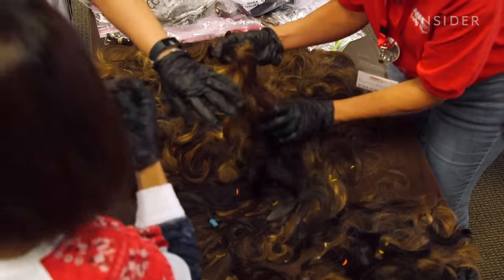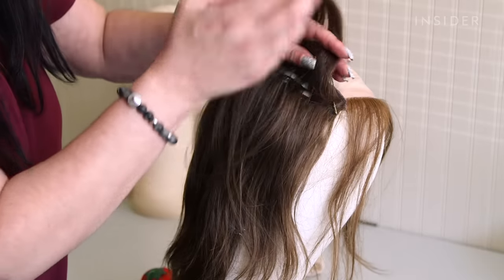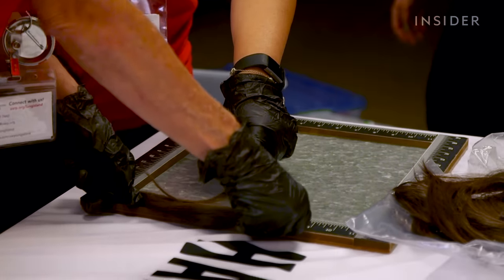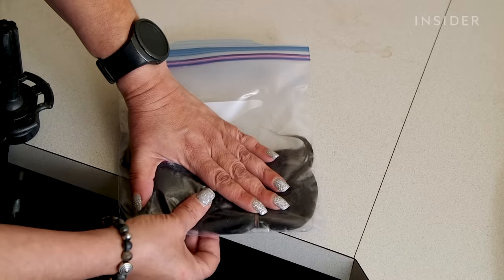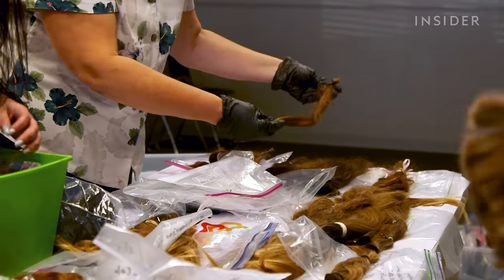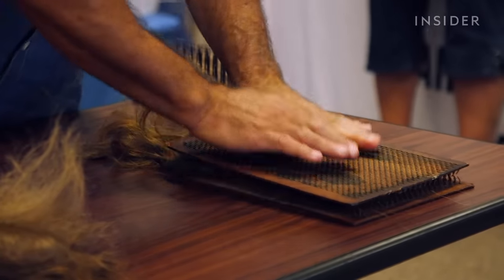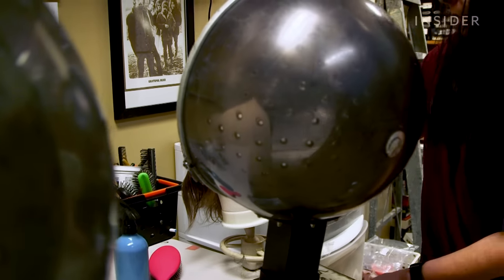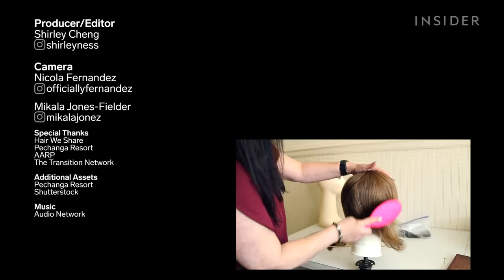How Wigs Are Made From Donated Hair | The Making Of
Most people are familiar with the idea of hair donation but don’t know the labor-intensive and expensive process behind making a real-hair wig. A lot of the sorting and sewing are done meticulously by hand and can take hundreds of hours. We followed Hair We Share, a nonprofit that turns donated ponytails into wigs, through the process of transforming donated hair into realistic wigs for people experiencing hair loss.